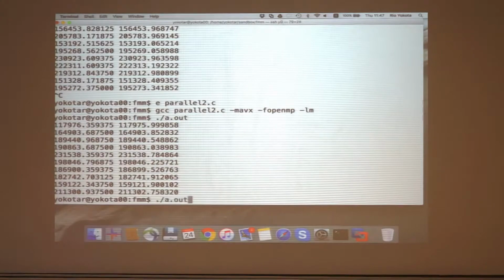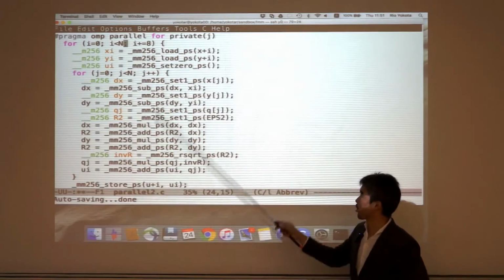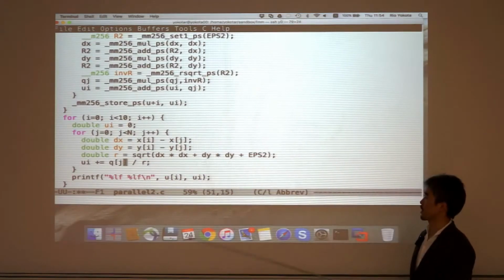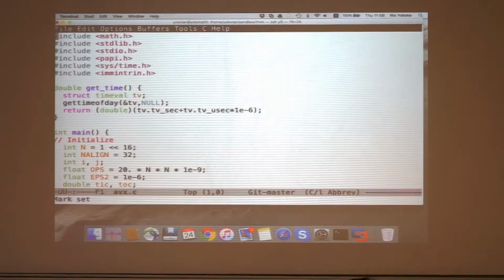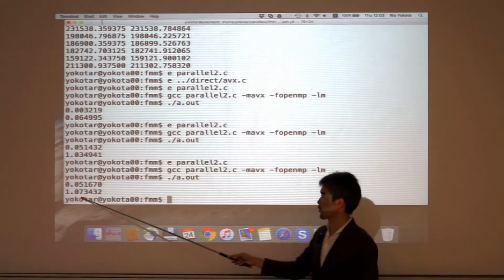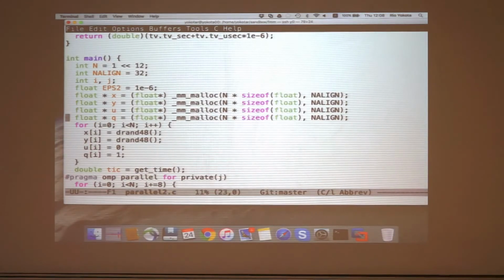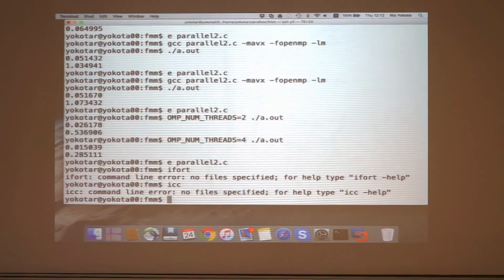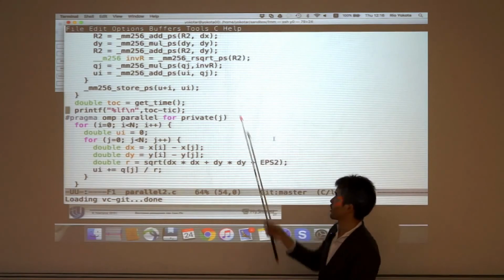2016 Short Courses on High Performance Linear System Solvers Rio Yokota 0324 part4